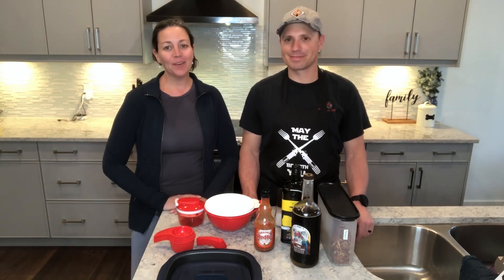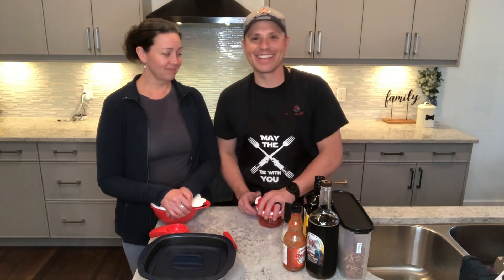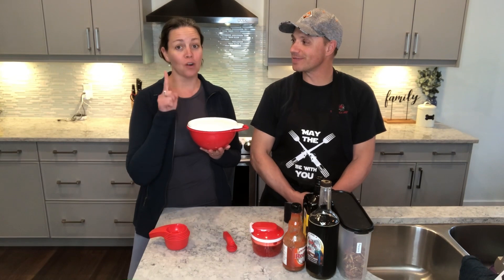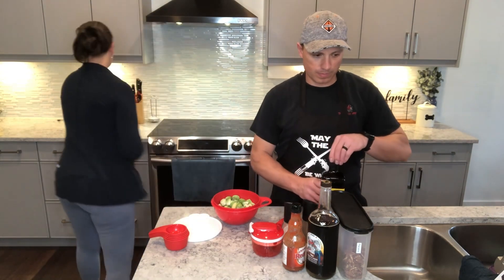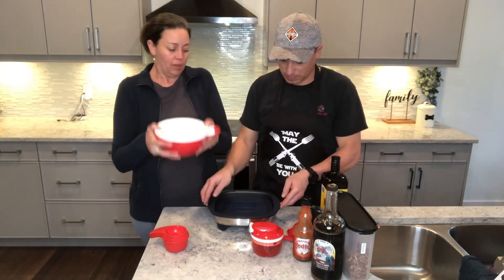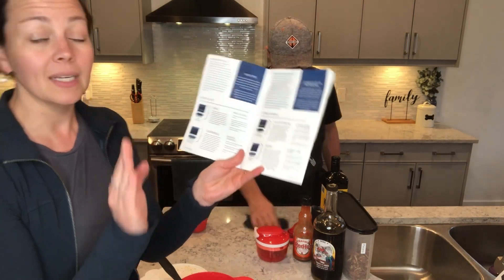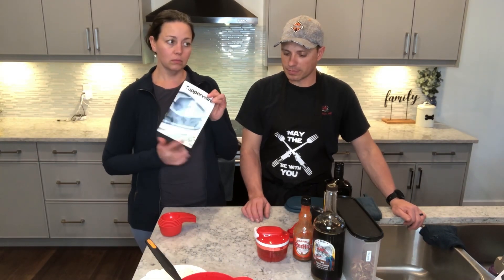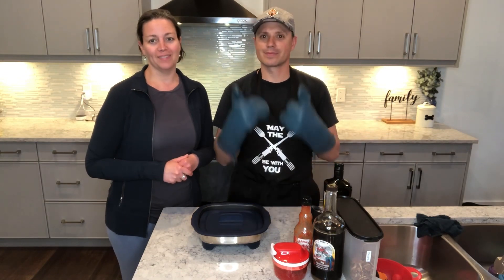Episode 13 - Sweet and Spicy Brussel Spouts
Another pecan recipe for Pecan month! Not one you would normally consider but the pecans add a nice little crunch and flavour to this side dish that will please almost anyone! Mike is very helpful in this recipe as he uses the Micro Pro Grill to toast the pecans and then grill the brussel sprouts!

Want to learn more about the products in tonight’s episode?